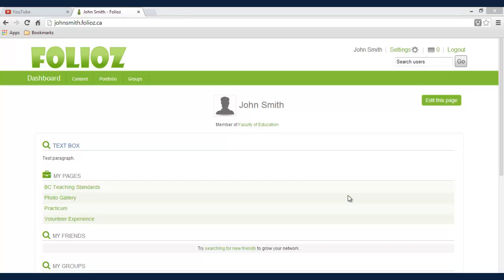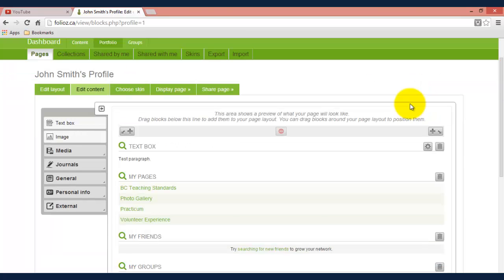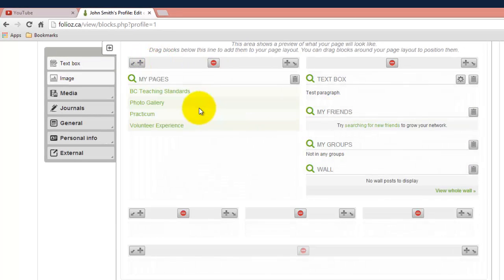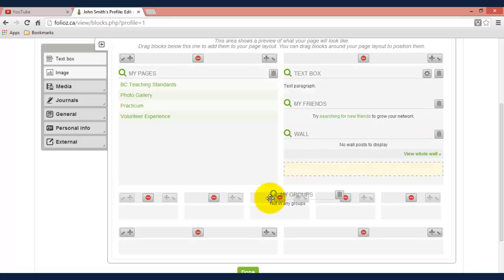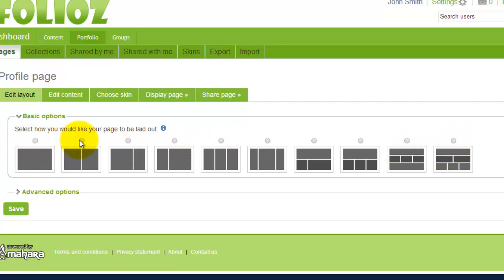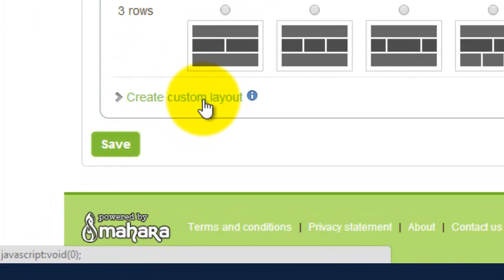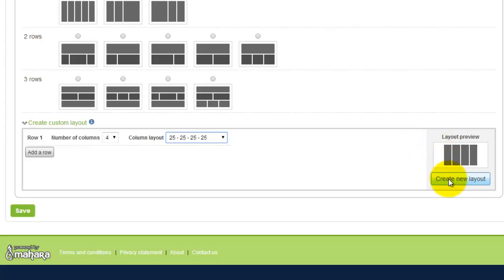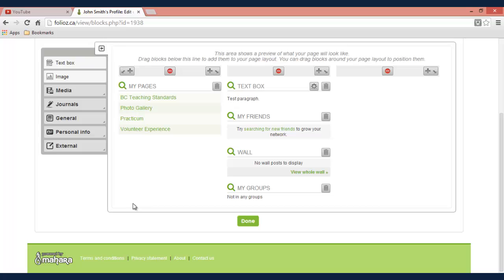Customizing Columns & Rows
A video tutorial on customizing columns and rows on Folioz.